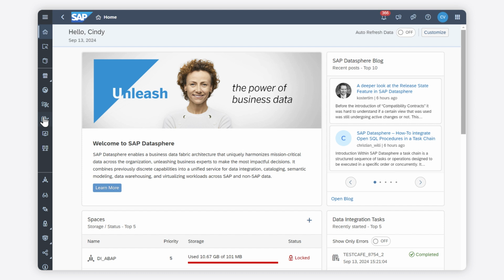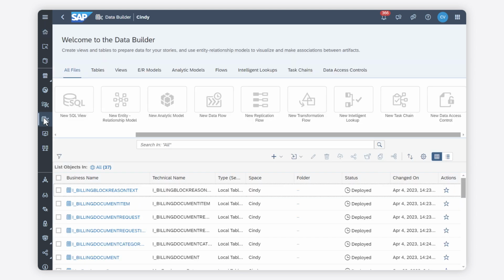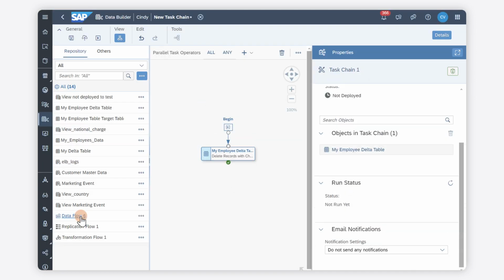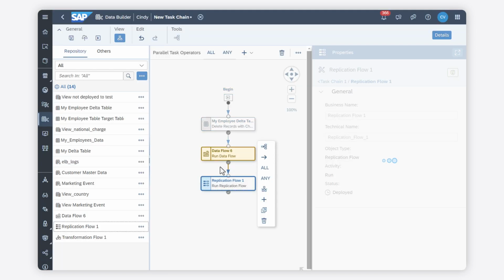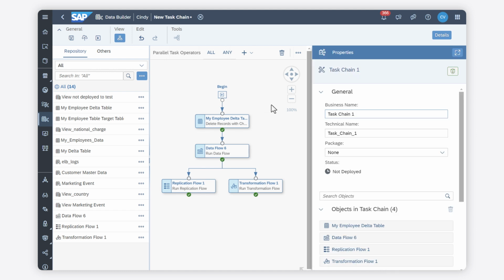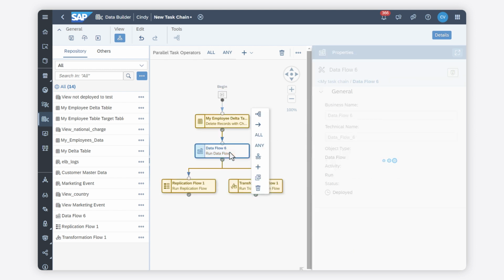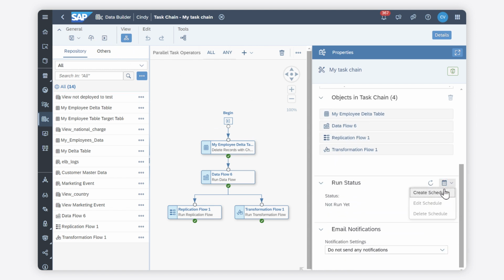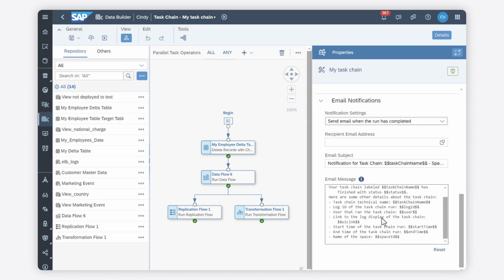Create a Task Chain: SAP Datasphere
In this video, you’ll group multiple tasks into a task chain in the Data Builder.

Chapters:
0:00 Introduction
0:25 Create a task chain
0:40 Add objects as new tasks, parallel tasks, or replace existing objects
1:08 View and edit task chain properties
1:33 Save and deploy the task chain